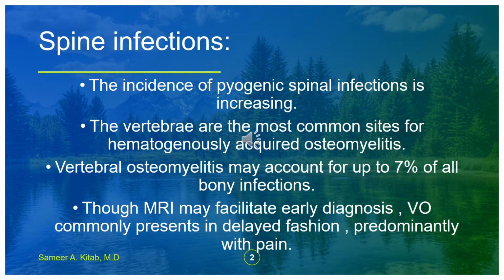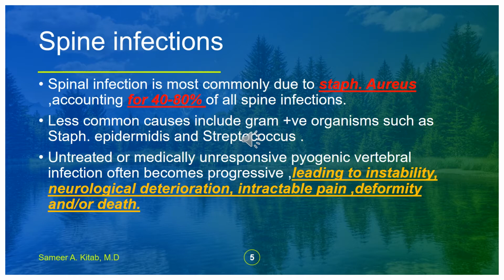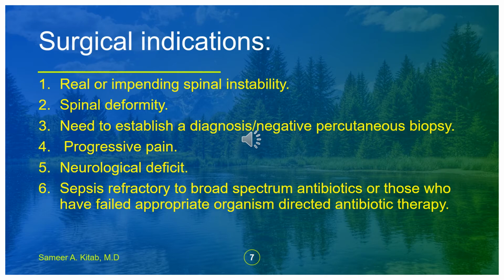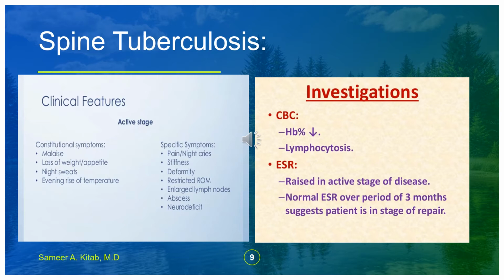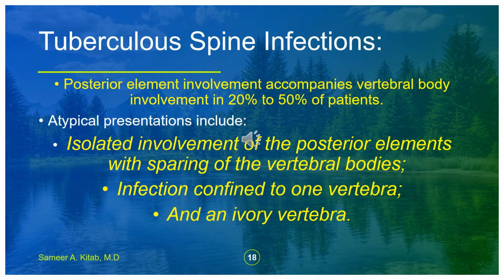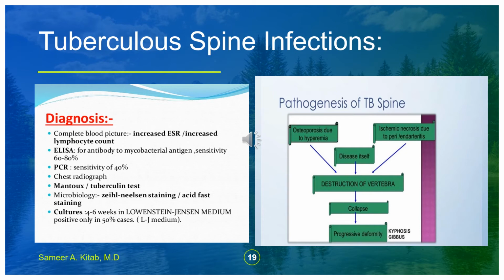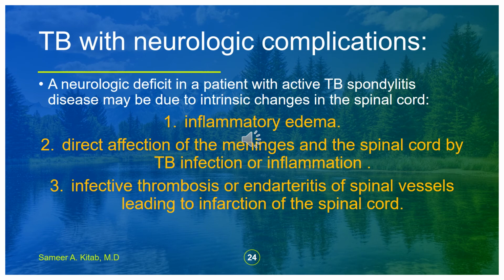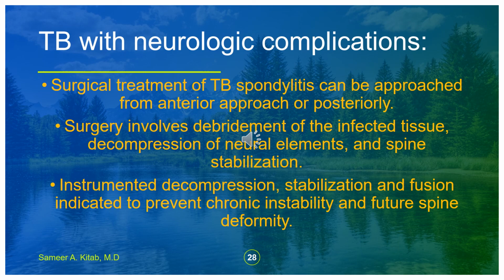Spine infections /orthopedic